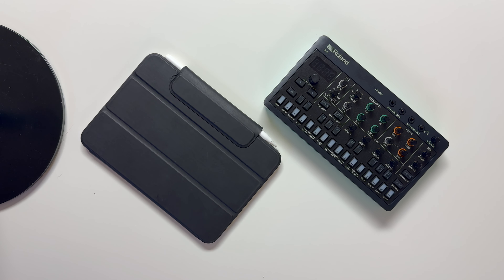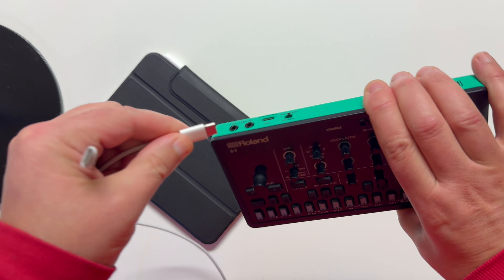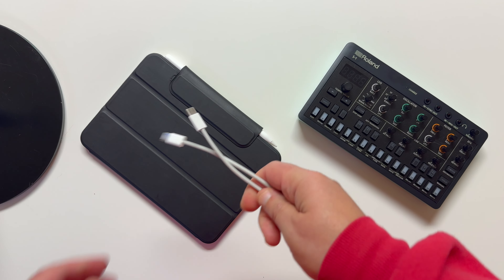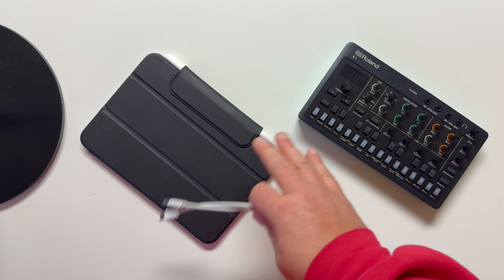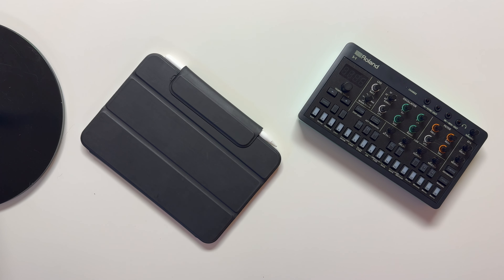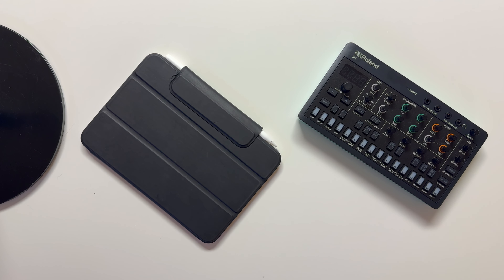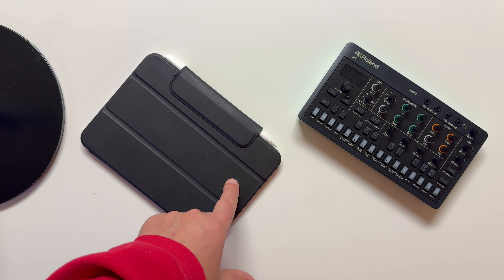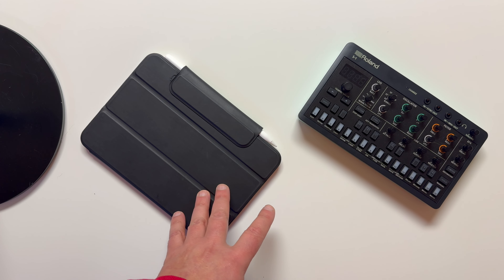iPAD + External Gear = Making them Talk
The goal of this video is not showing how to connect. The goal is to get you to ask a very fundamental and important question that's often overlooked for beginners. How will you connect? I really do hope this helps and I hope others share their stories as it's part of our job to help those new by sharing our stories to help others have an enjoyable journey.